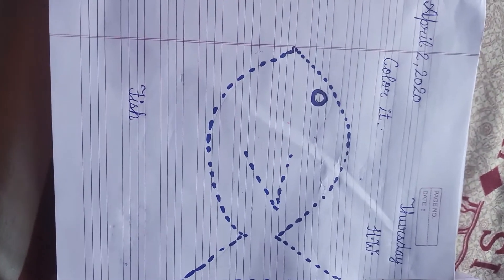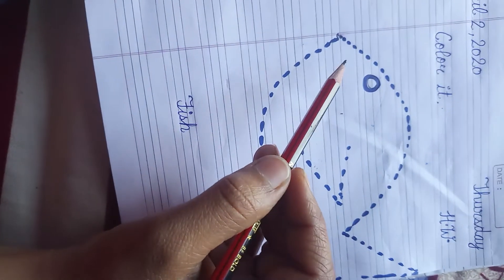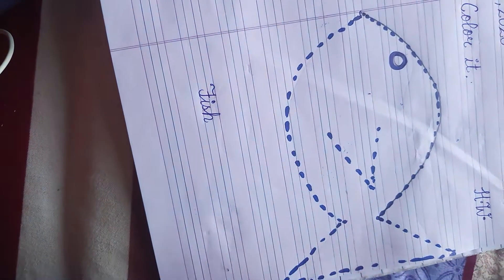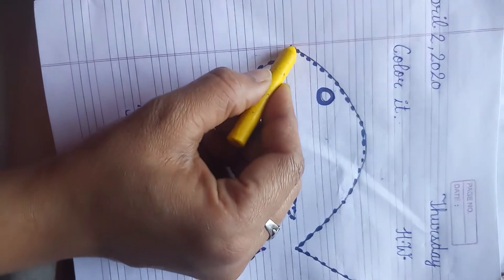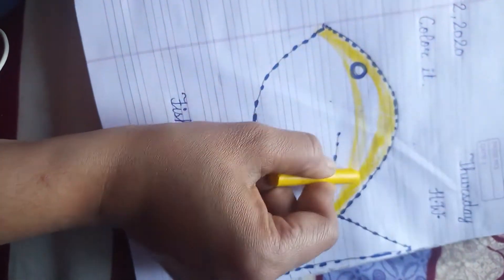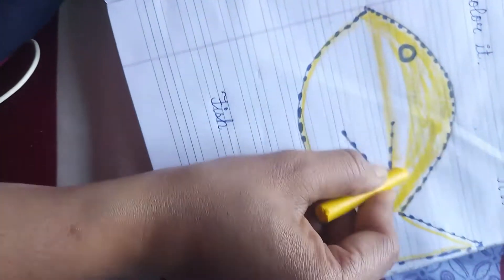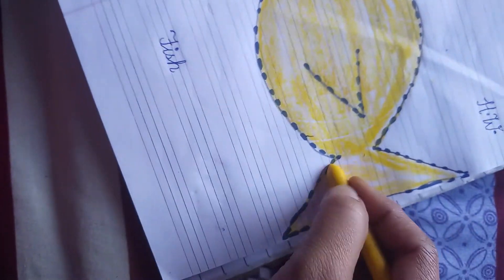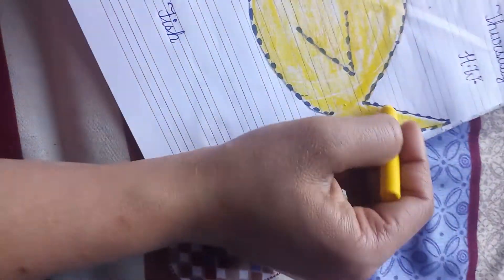kids learning fish activity coloring